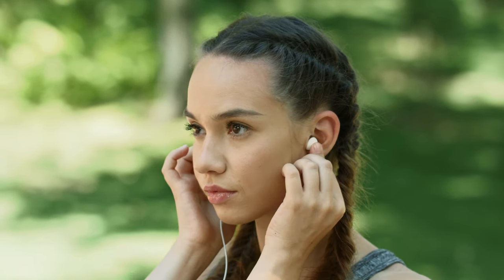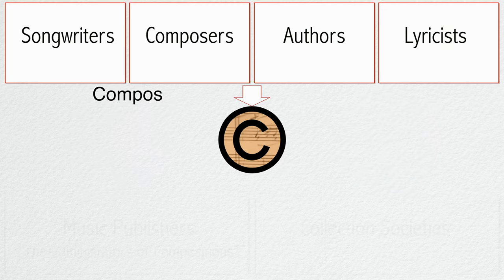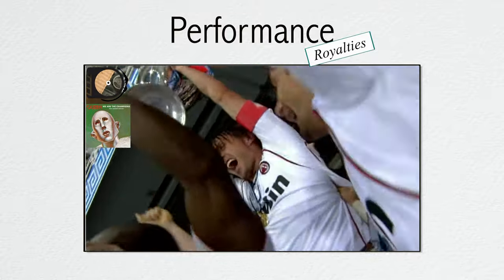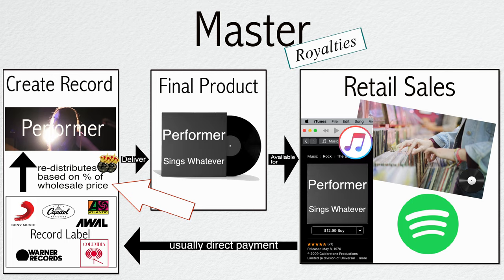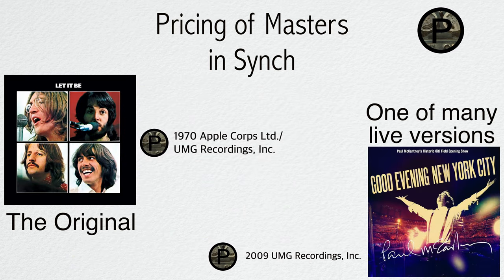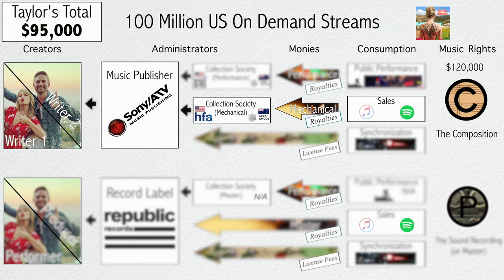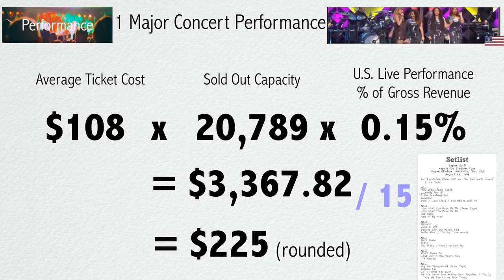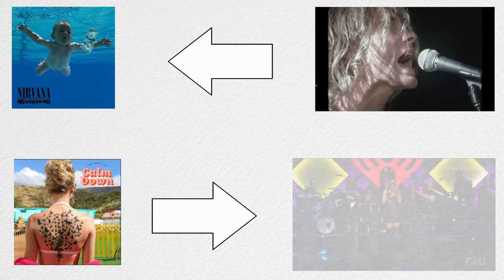The Recorded Music Industry, EXPLAINED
Scroll down for references and further readings :)

How Much Does ONE SPOTIFY Listen Generate for an ARTIST? - The Recorded Music Industry, EXPLAINED

In this introductory video, I try to explain the inner workings of the Recorded Music Industry. For further readings please refer to the references below.

Hopefully you will learn something new in this video :)

REFERENCES & FURTHER READINGS (I highly suggest reading the book All You Need to Know About the Music Business by Donald Passman) :)

Royalty Calculations & Master:

Passman, Donald S. "Royalty Calculations" All You Need to Know About the Music Business. New York: Free Press, 2003. Print. pp.72-77.

Passman, Donald S. "Royalties" All You Need to Know About the Music Business. New York: Free Press, 2003. Print. pp.89-92.

Passman, Donald S. "Royalties" All You Need to Know About the Music Business. New York: Free Press, 2003. Print. pp.121-124.

Passman, Donald S. "Mechanical Royalties" All You Need to Know About the Music Business. New York: Free Press, 2003. Print. pp.224-227.

Passman, Donald S. "Songwriter Royalties" All You Need to Know About the Music Business. New York: Free Press, 2003. Print. pp.275.

What is a Sync License?

Performance Royalty - Public Performance/ Concert Touring

What are Advances?

Passman, Donald S. "Advances: The Basic Concept" All You Need to Know About the Music Business. New York: Free Press, 2003. Print. pp.83-86.

Passman, Donald S. "Advances" All You Need to Know About the Music Business. New York: Free Press, 2003. Print. pp.124-125.